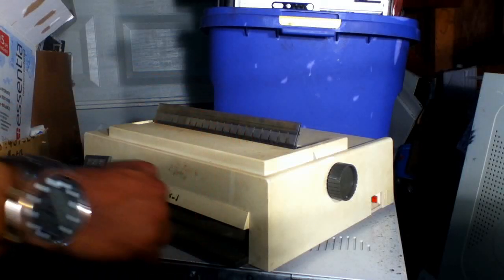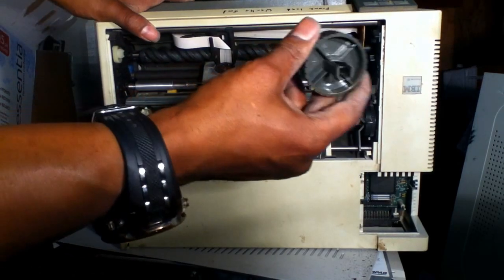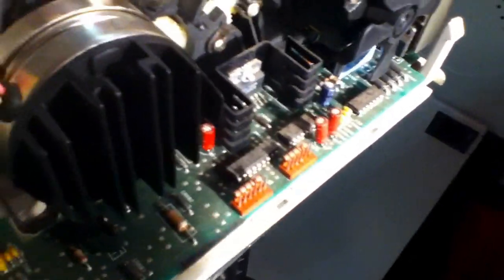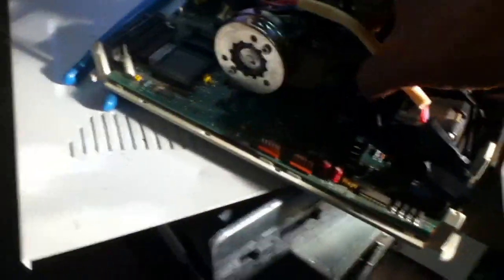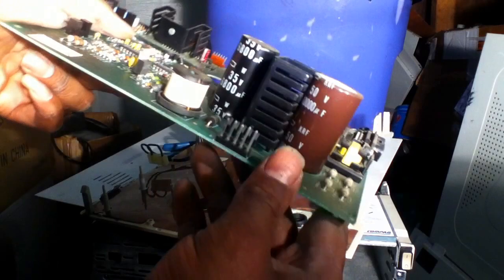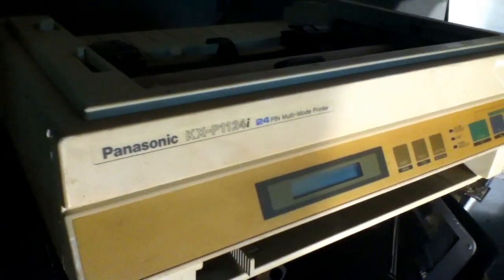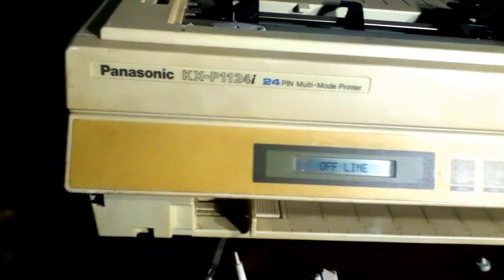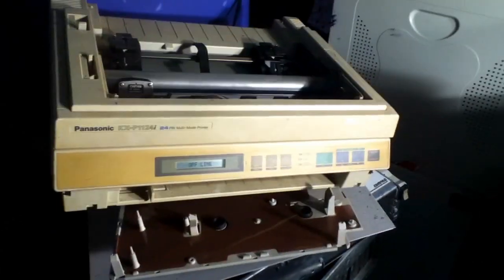Scrapping an IBM ProPrinter III for Cast Aluminum & HIGH-GRADE BOARDS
How to make cash recycling electronics and etc...This IBM printer have a high grade board with precious metals & capacitors.